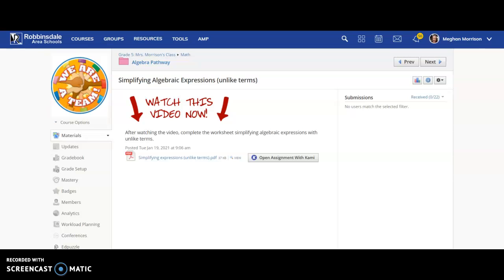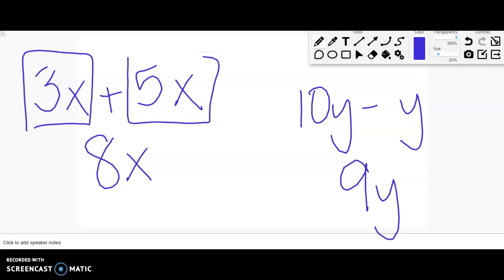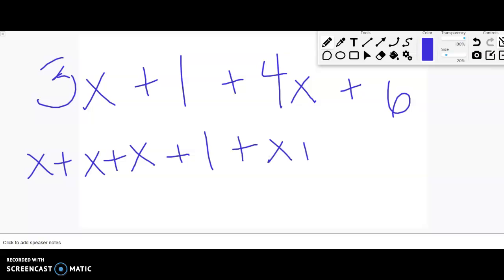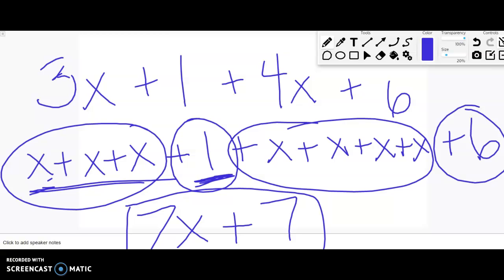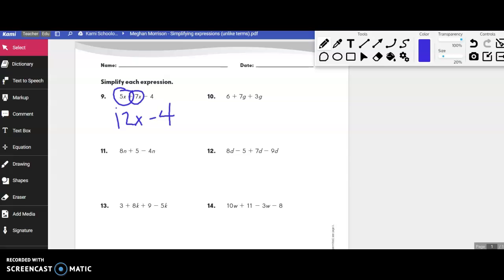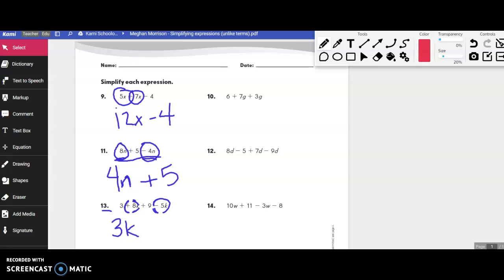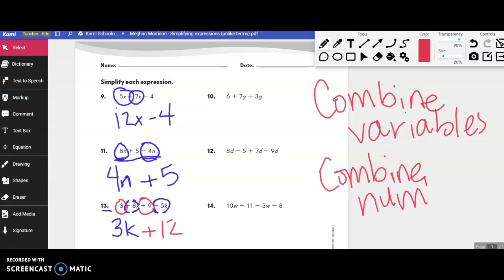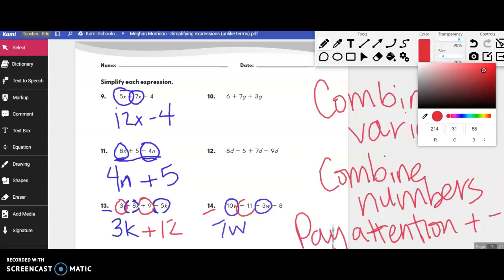Simplifying with unlike terms